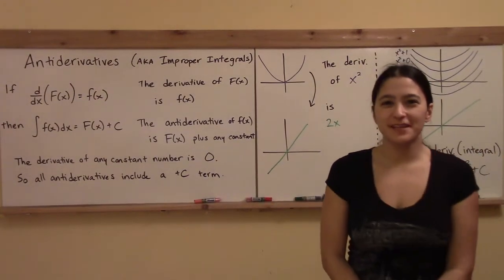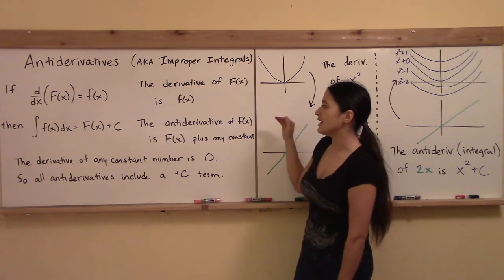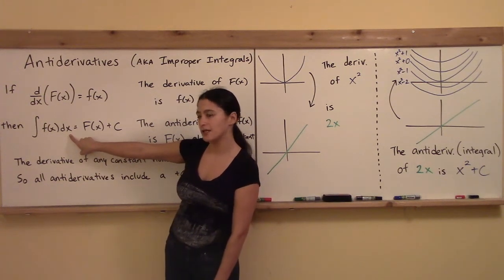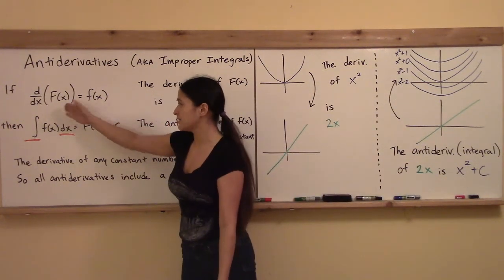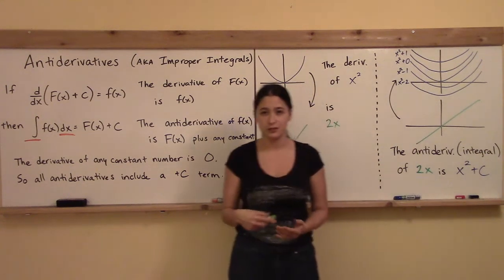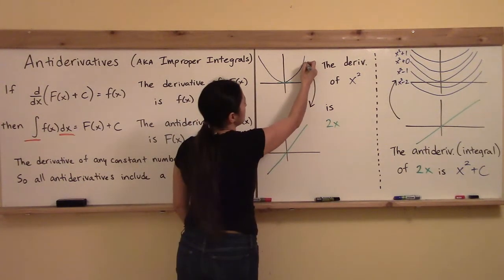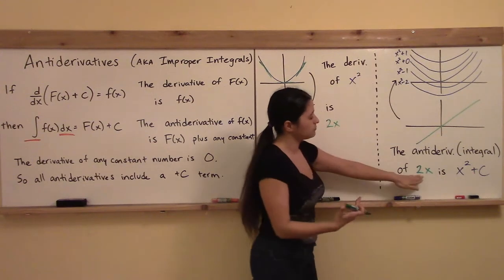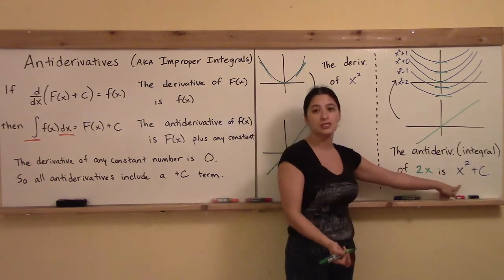Math 148 W9: Introduction to Antiderivatives (Integrals)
Antiderivatives, aka indefinite integrals (not improper integrals as written in the title)